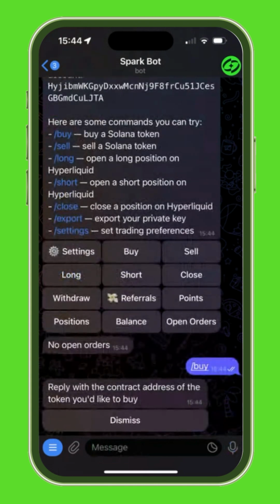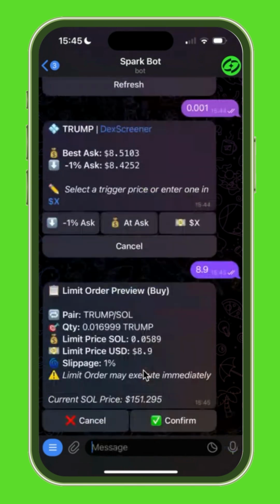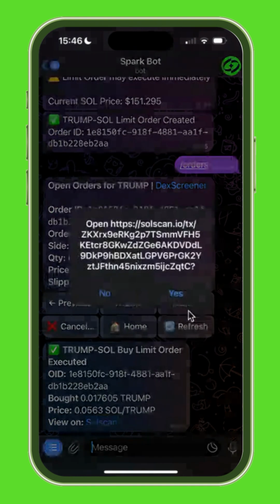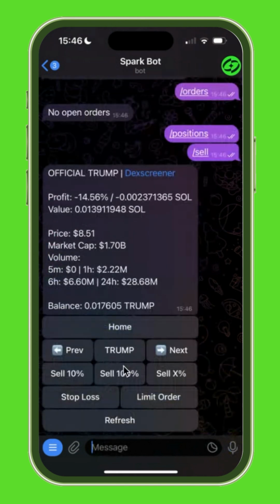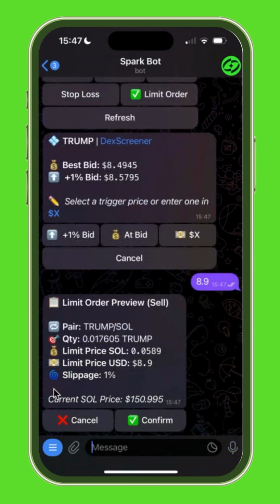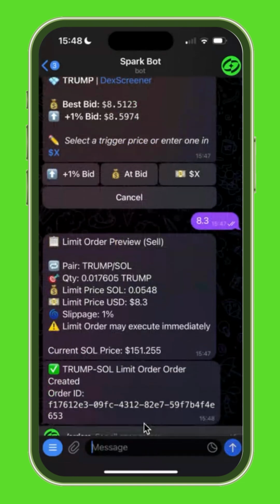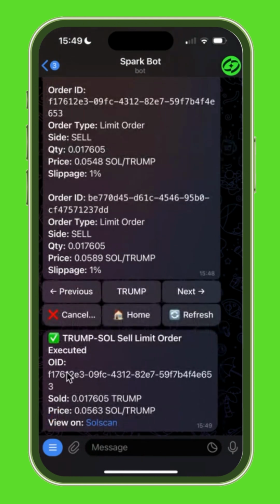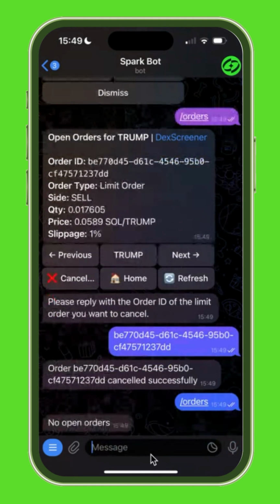Spark Bot: How to Set a Limit Order (Set it, forget it, screenshot the PnL)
Buy low. Sell high. Let Spark do the rest.

This quick tutorial shows you how to set a limit order on Spark Bot — directly inside Telegram.
Perfect for when you’ve got a target… but don’t feel like watching the charts all day.

What you’ll learn:
⚡ How to place a buy/sell limit order
⚡ Setting your price, size, and slippage
⚡ Tracking your order once it’s live

Your ex couldn’t trade. You can.
Automate The Win → spark.xyz